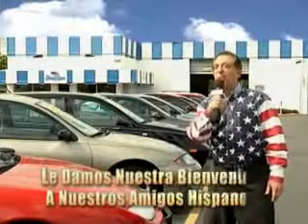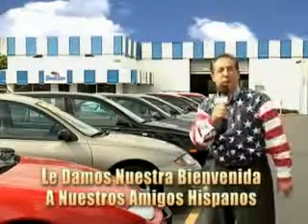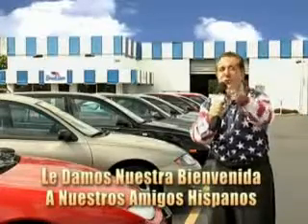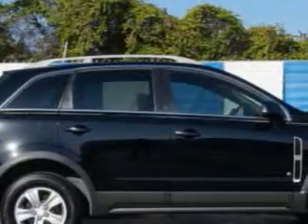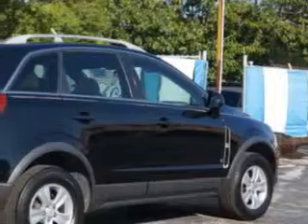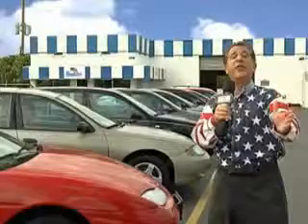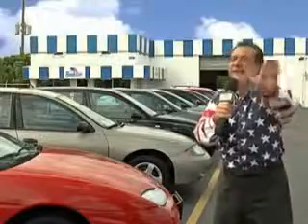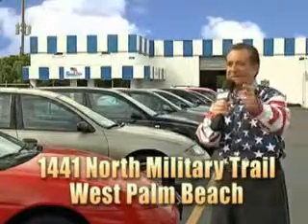2008 Saturn Vue Beach Cars West Palm Beach, FL 33409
Saturn Vue Check out this  Black Onyx   Saturn Vue SUV, equipped with a 4 Cylinder engine and an automatic transmission.

Beach Cars
1441 North Military Trail